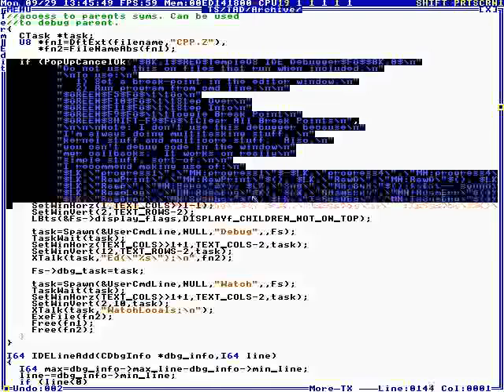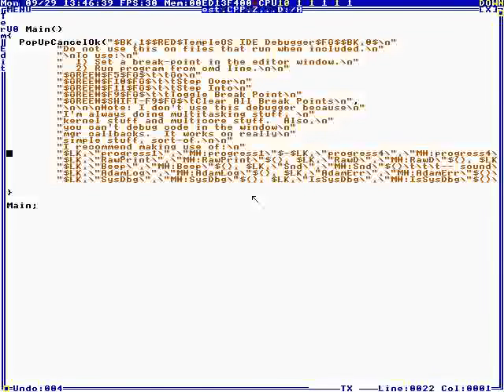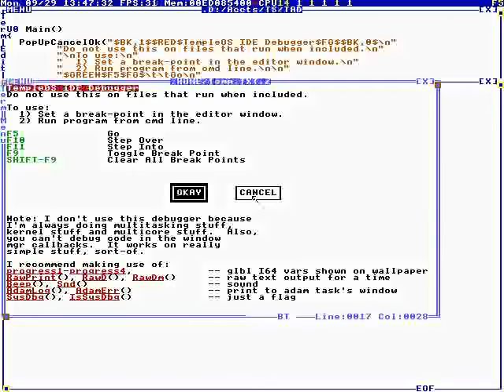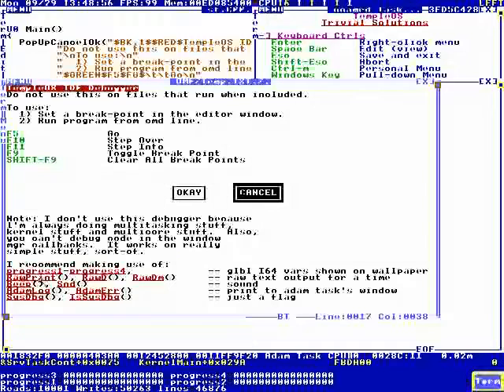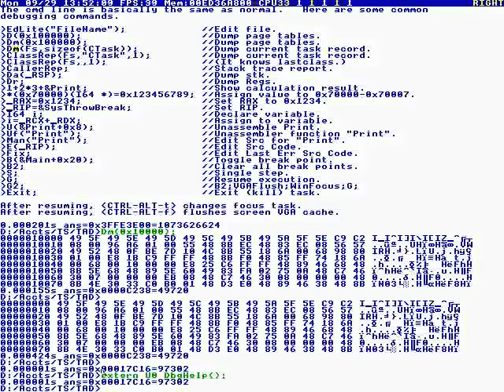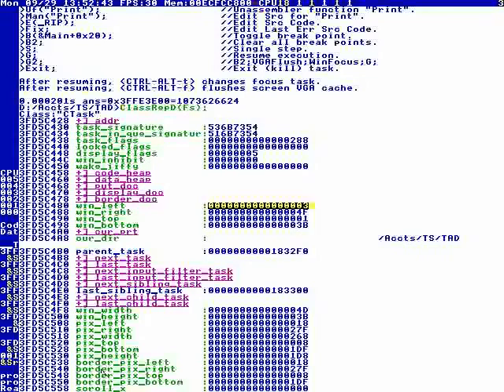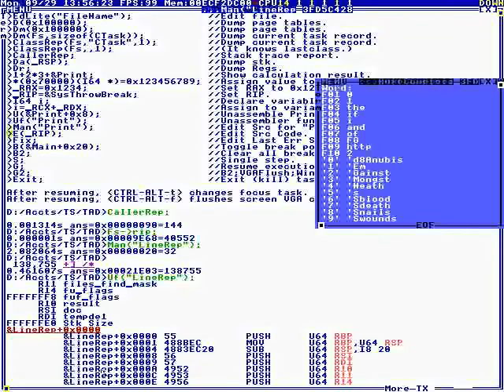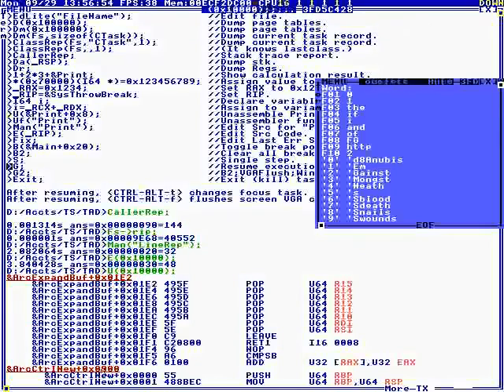273 - 5-Minute Random Code Walk-Thru #31 (TempleOS) [2014]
Full File Name: 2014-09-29T00:12:00+00:00 - TempleOS - 5-Minute Random Code Walk-Thru #31 (0siImCYDfaM).mp4